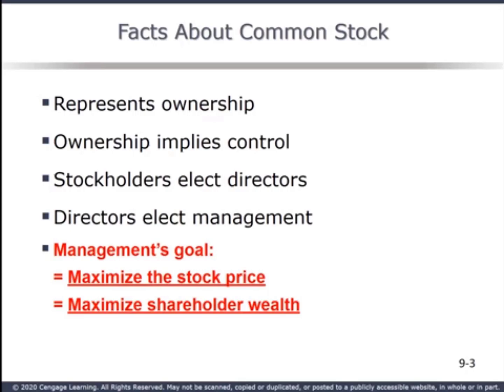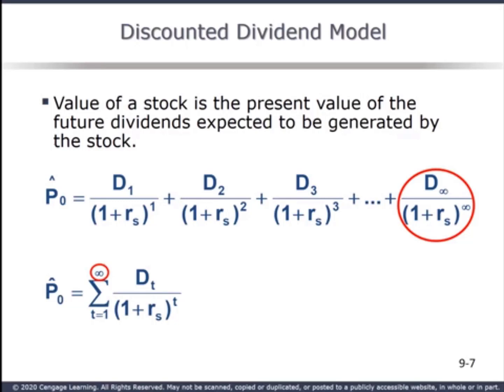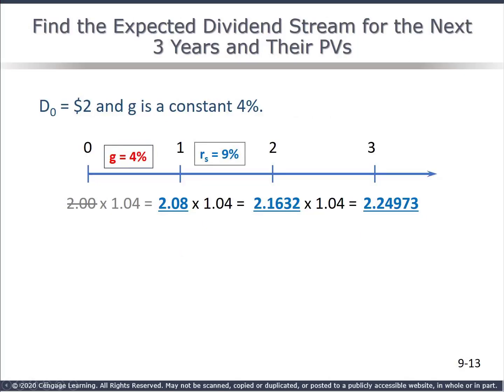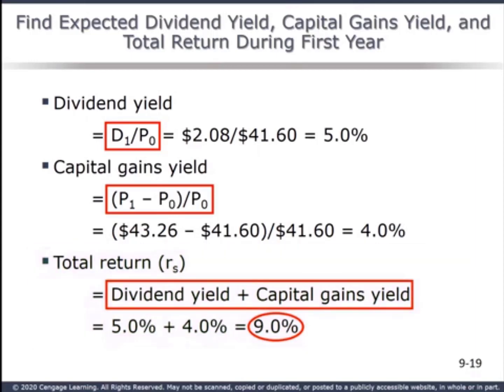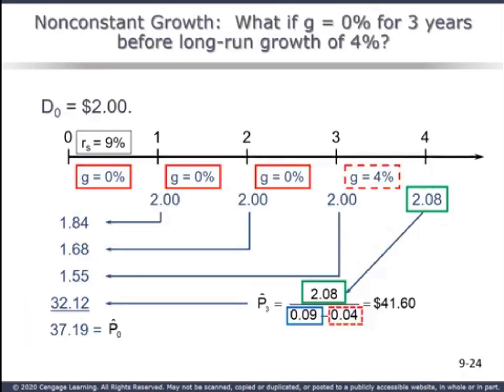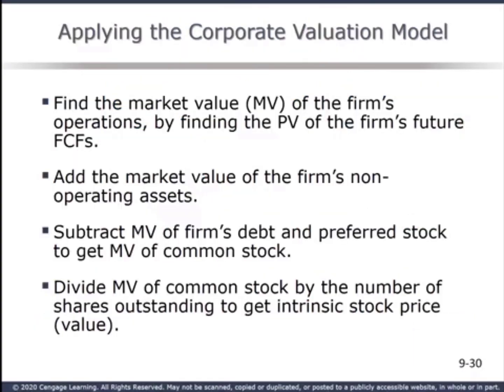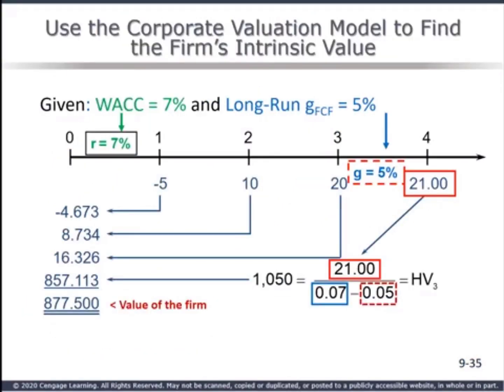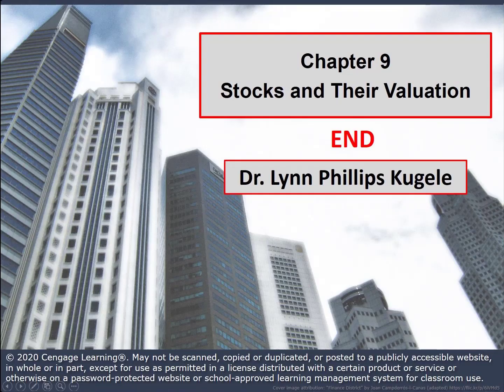FIN331 CH09 07272020